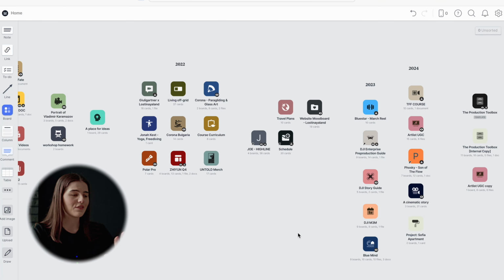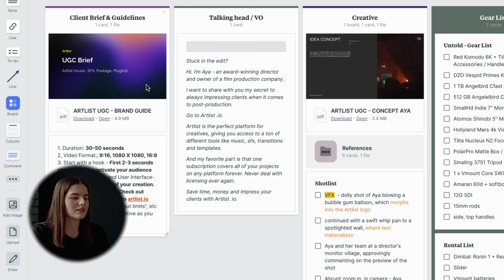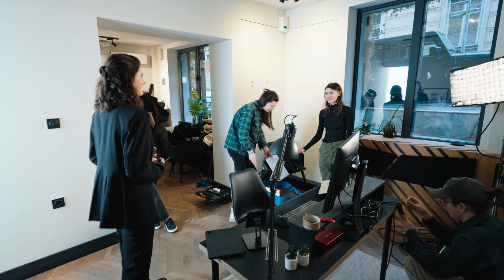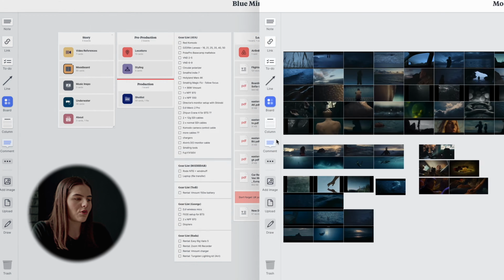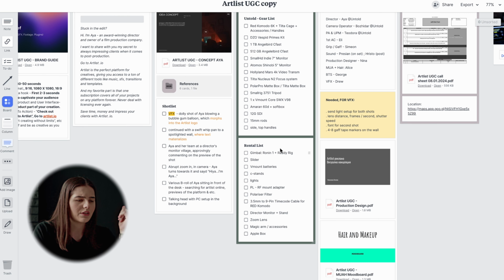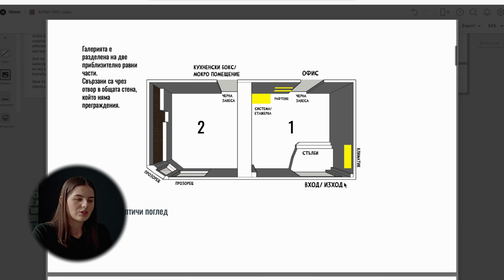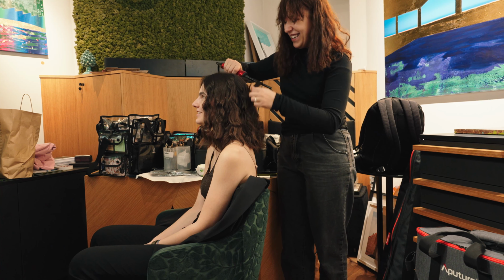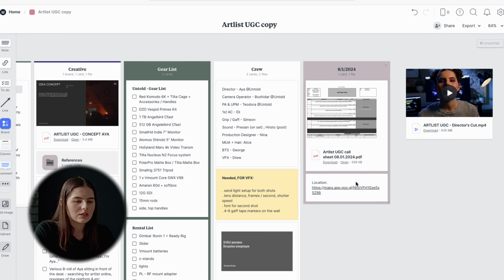How to do Pre-Production like a Pro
Pre-Production is the most crucial step in any project, because it gives you a peace of mind once everything is structured and organized. In this video I show you how I planned for a UGC advertisement and hopefully you can take away some insights to incorporate into your own process.

🎥 THE GEAR I USE:

FAV CINEMA LENS
SHOTGUN MIC
YOUTUBE LIGHT
LIGHT STAND
HEAVY DUTY TRIPOD